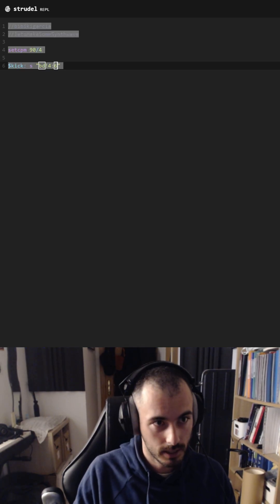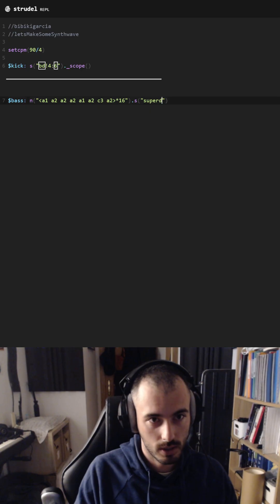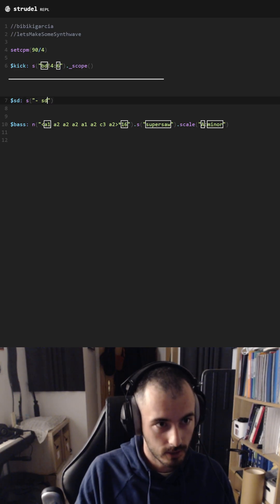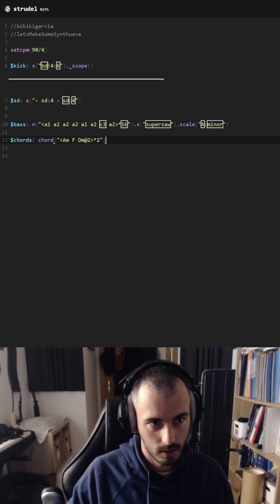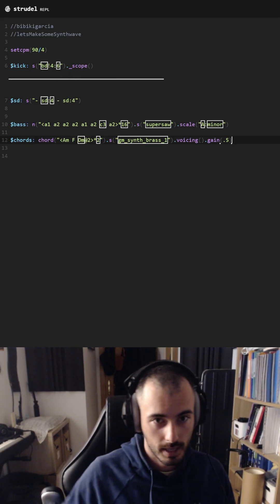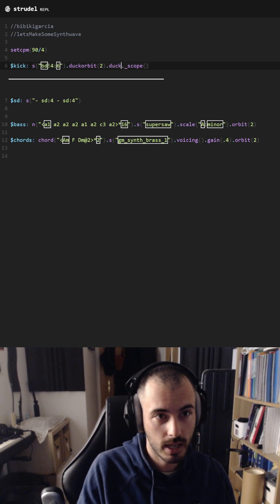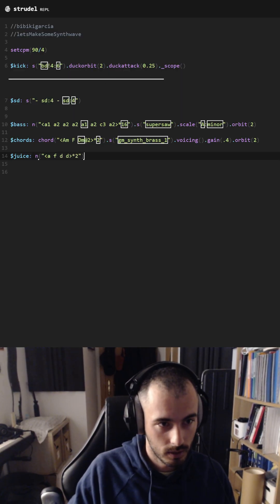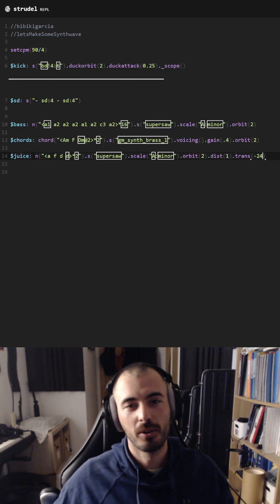🎹How to make synthwave in Strudel in 3 min🧑🏻‍💻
Quick session trying to create some synthwave music using Strudel 🥞✨